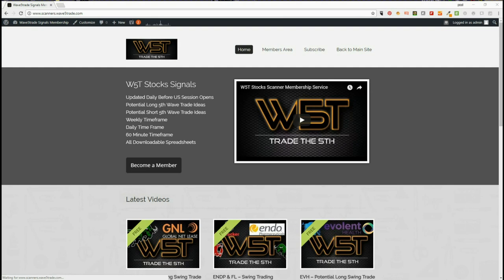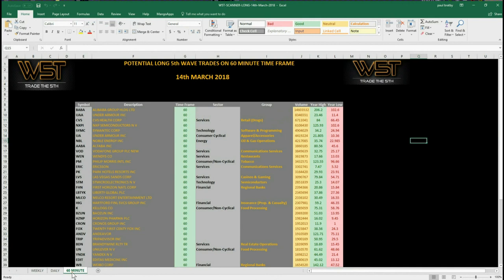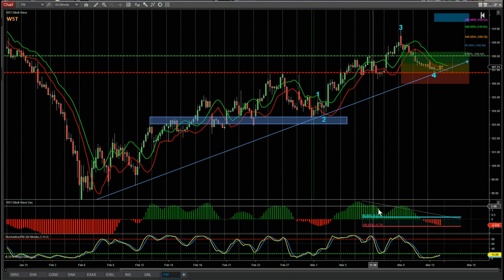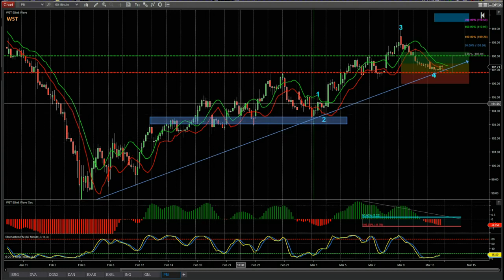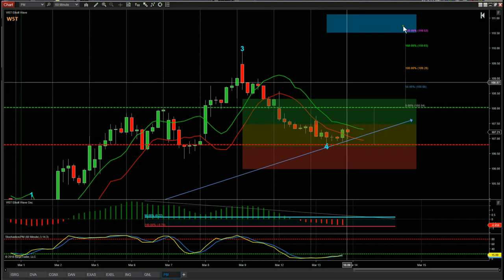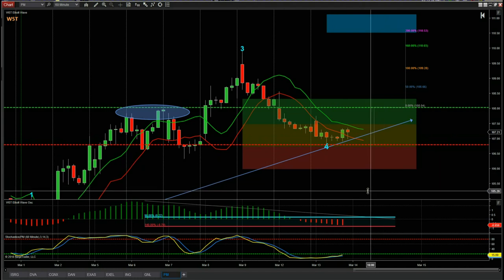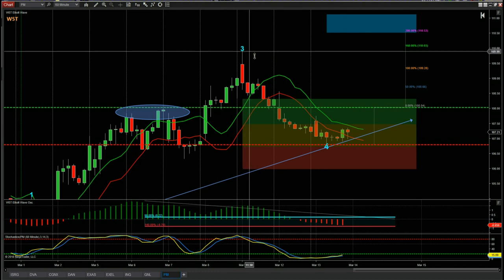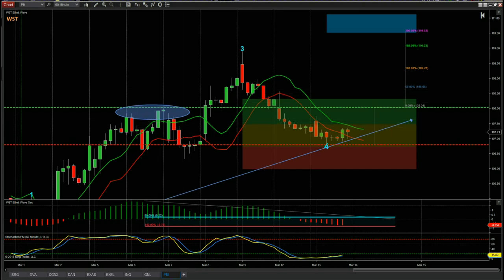Wave5trade Stocks Signals Video for Potential Long Swing Trade on PM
Watch the Stocks Swing Trading Setup video for a potential long trade on PM using the Elliott Wave Indicatror Suite